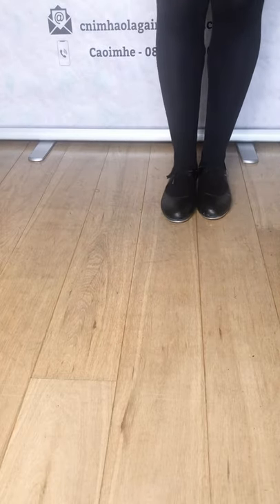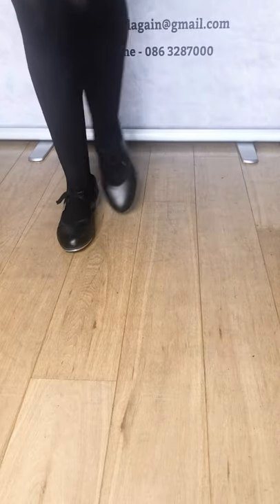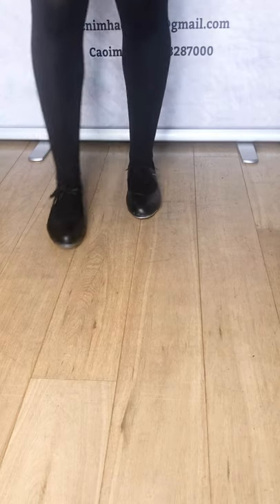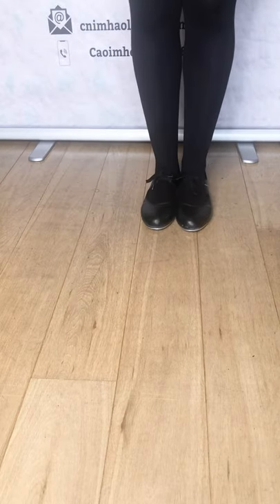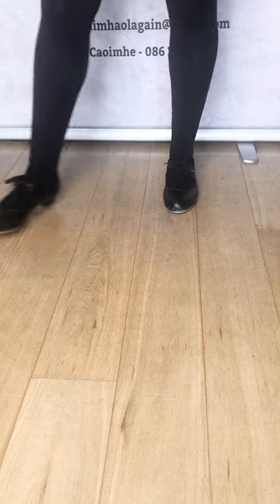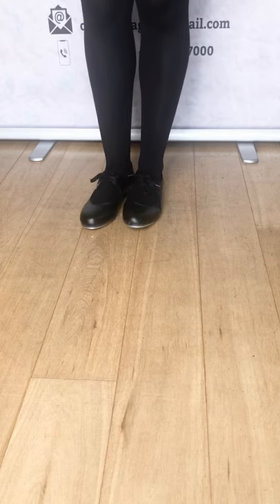Feet to the Beat Workshop 2 with Ceol 's Cos (Caoimhe Ní Mhaolagáin)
Ceol Connected's Tradoodle TV in association with Ceol 's Cos (Caoimhe Ní Mhaolagáin) present 'Feet to the Beat', a series of children's sean nós dancing workshops.  Created for Dublin 7 Educate Together National School as part of Creative Ireland's Creative Schools Initiative.

Ceol Connected is an organisation providing services to Creative Schools as part of the Creative Ireland Programme.  Creative Schools is a flagship initiative of the Creative Ireland Programme to enable the creative potential of every child. Creative Schools, formerly Arts Rich Schools/Arís, draws on the commitments set out in the Arts in Education Charter.